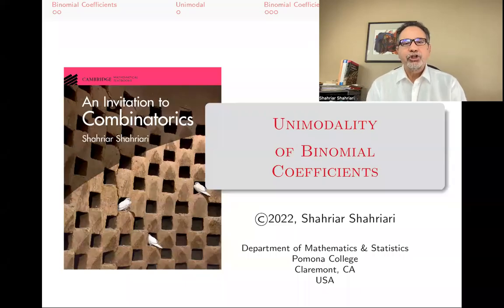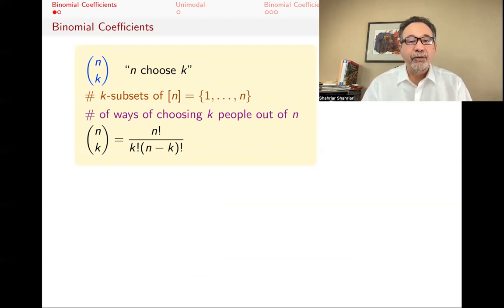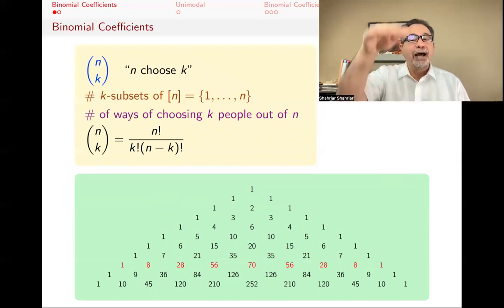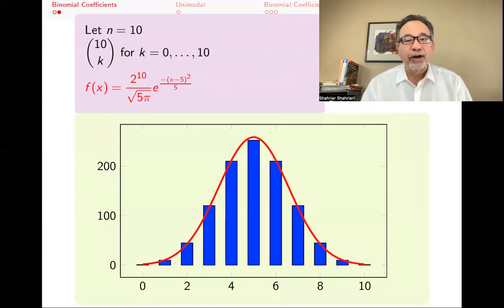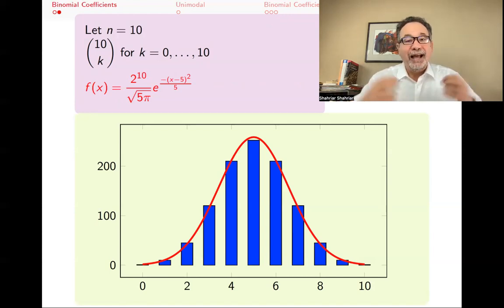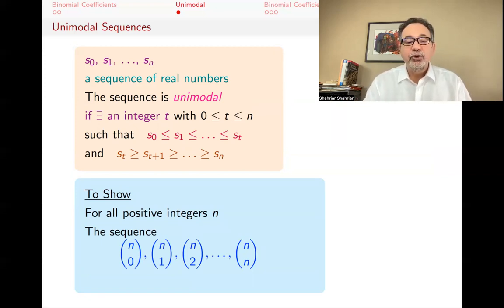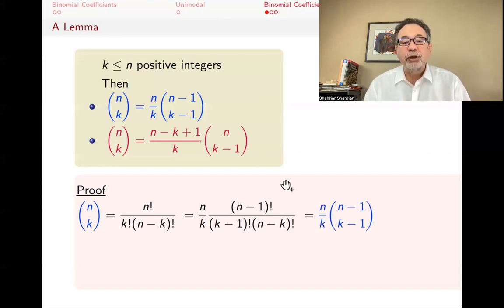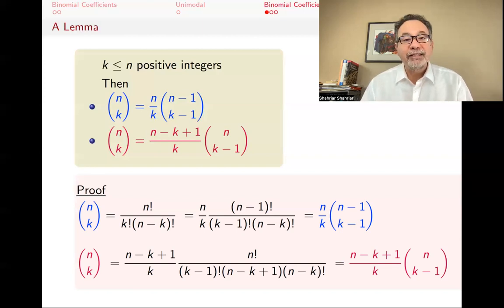CO20 Unimodality of Binomial Coefficients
A sequence of real numbers is unimodal if the sequence rises for a while (ties allowed) and then falls (again ties allowed). We prove that every row of the Karaji-Jia triangle (aka Pascal's triangle) is unimodal.

00:00 Introduction
00:16 Binomial Coefficients
01:23 Table of Binomial Coefficients (aka Karaji-Jia or Pascal's triangle)
02:10 Unimodality of rows of the triangle
02:46 Binomial distribution vs the Gaussian (aka normal) distribution
04:57 Definition: Unimodal Sequences
05:54 Lemma: (n choose k) vs (n-1 choose k-1) and (n-1 choose k)
08:10 The argument for unimodality
10:39 Thm: sequence of binomial coefficients for a fixed n is unimodal
11:18 Floor and Ceiling notation & the maximum value in a row of the triangle